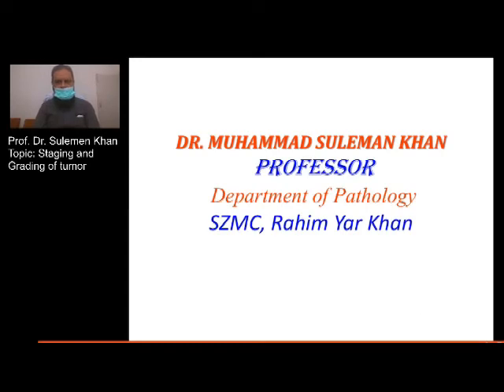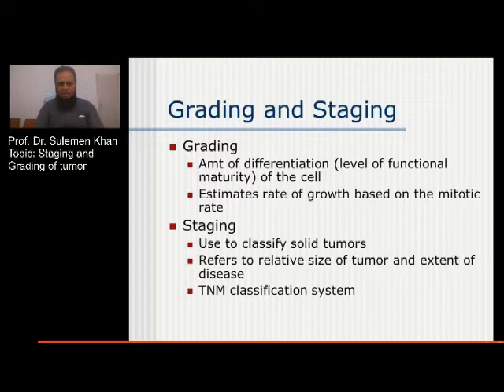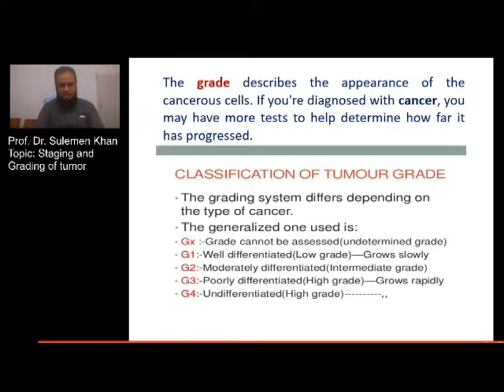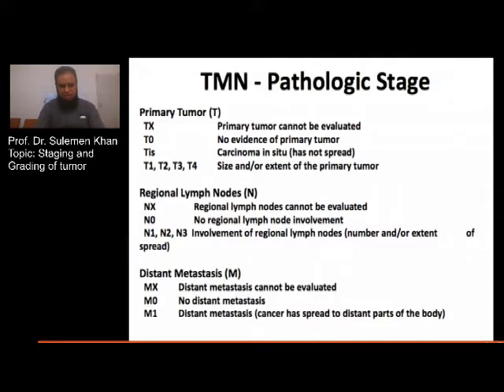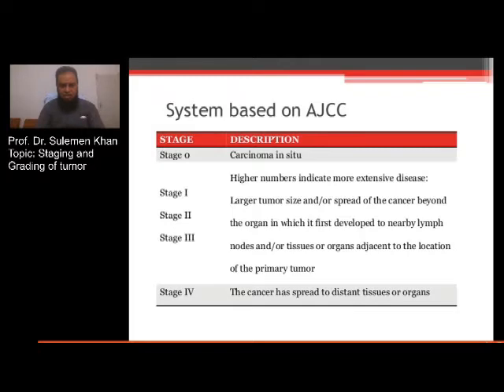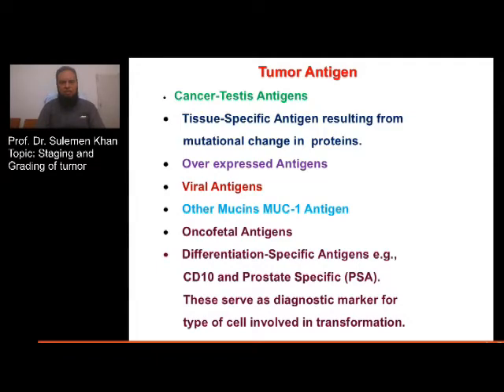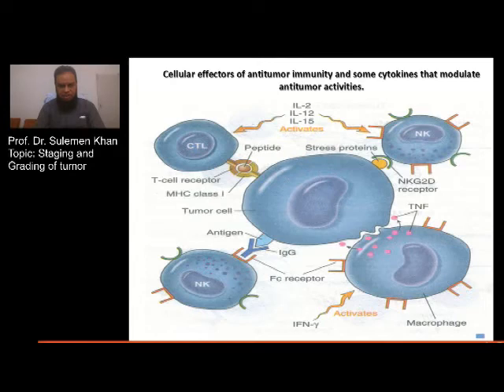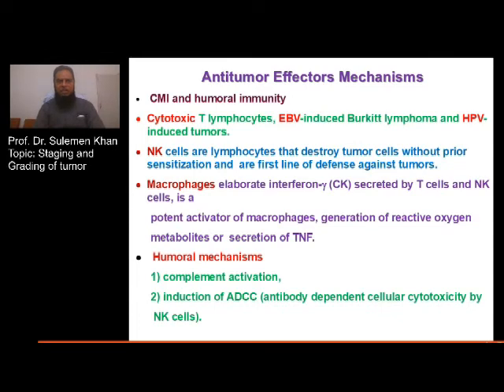1.Staging and Grading of Tumours 2. Host - Defense against Tumours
Prof Dr Muhammad Suleman Khan
Head Of Histopathology
Sheikh Zayed Medical College Rahim Yar Khan